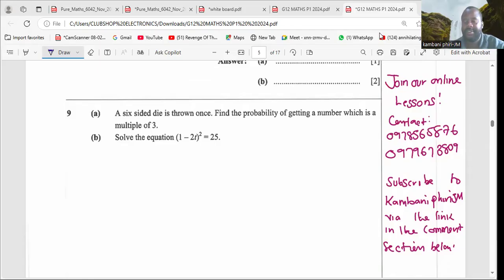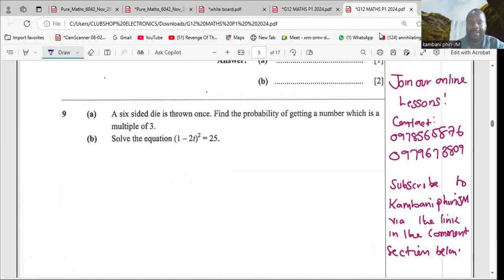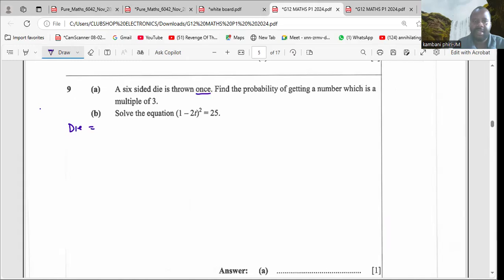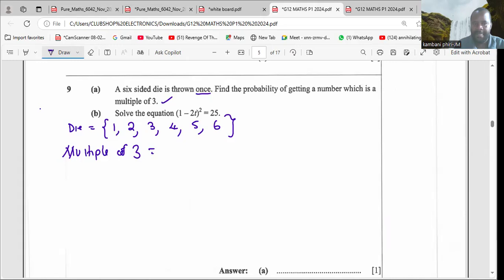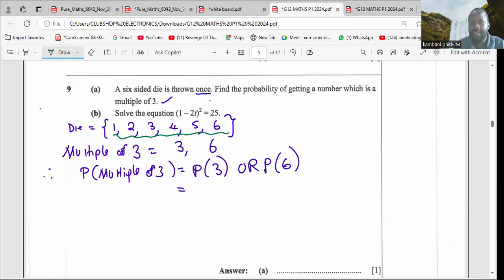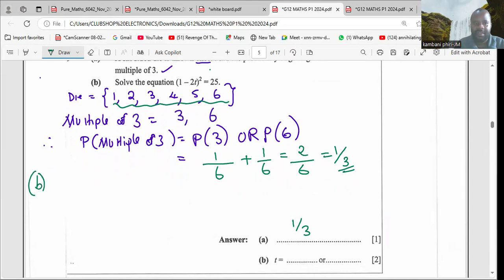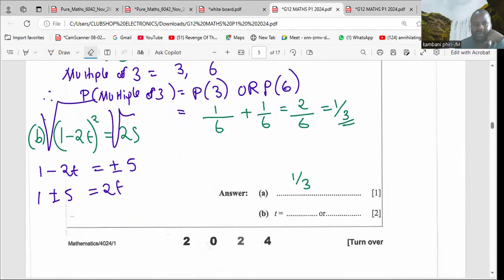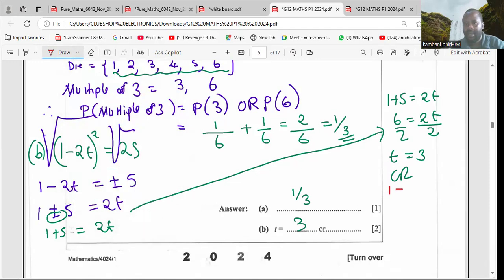Probability and Quadratic equations.